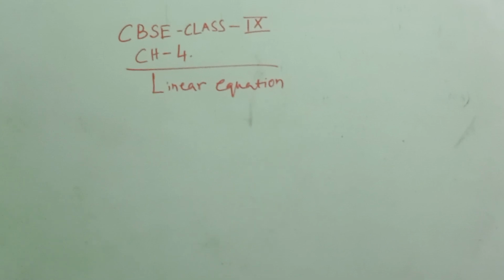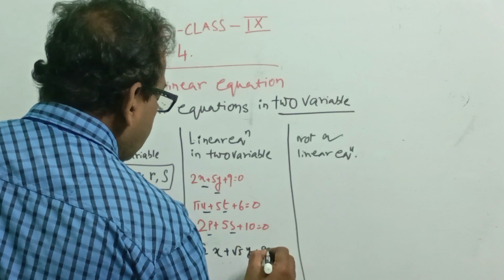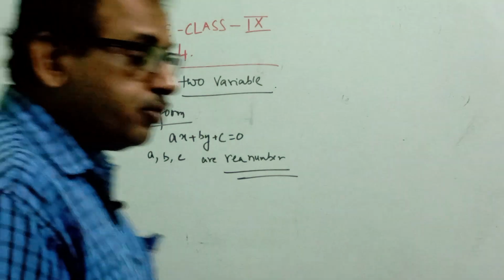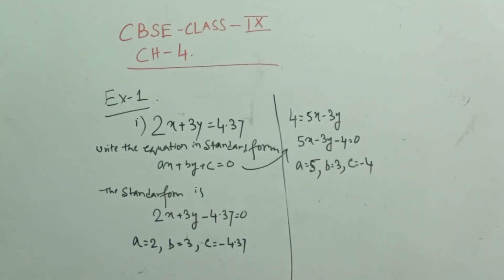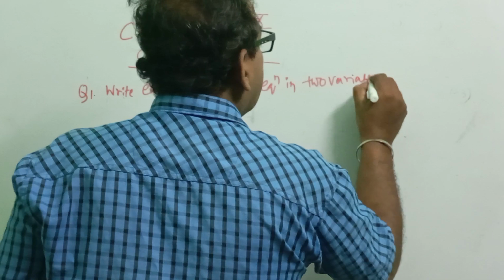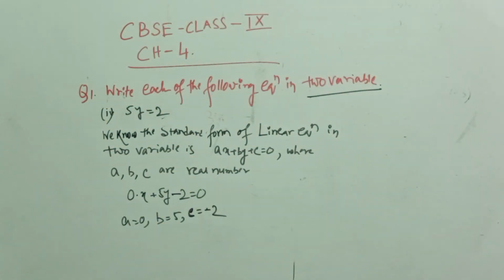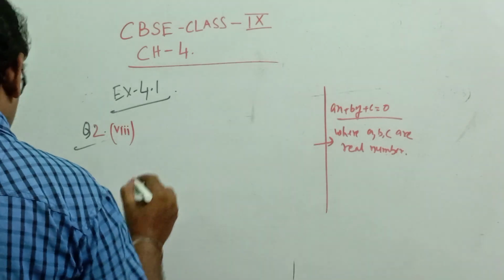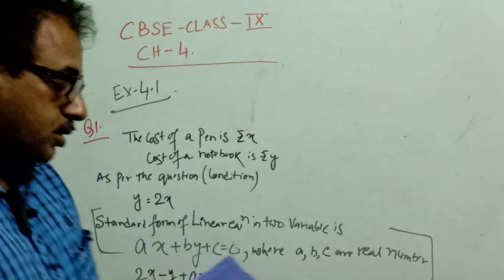CBSE CLASS IX chapter 4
Pair of Linear Equation in two variable
Class IX CBSE chapter 4.1